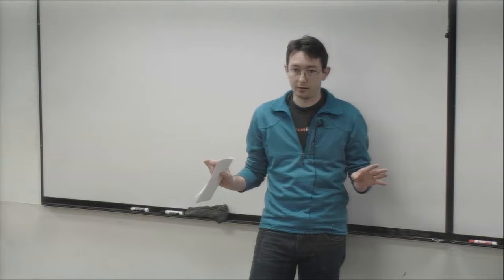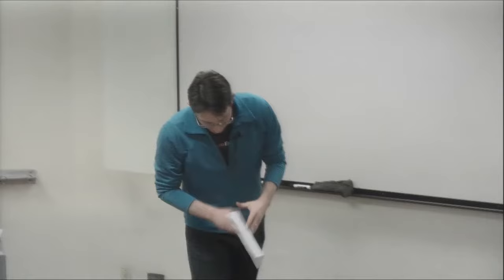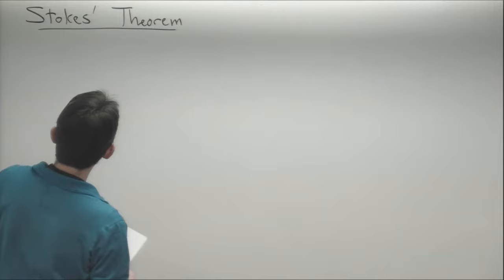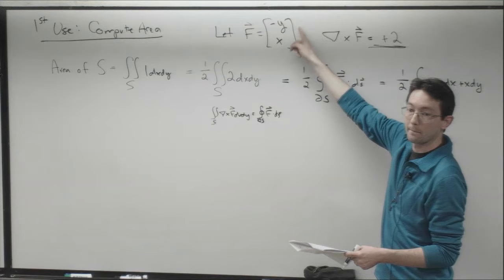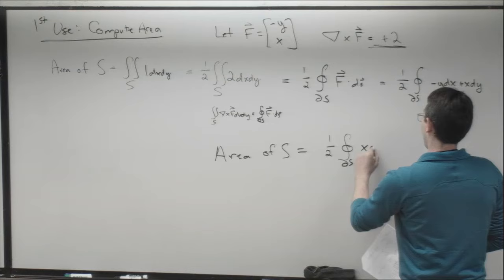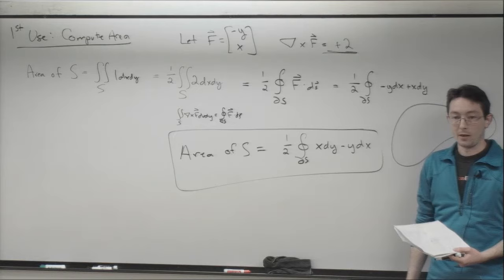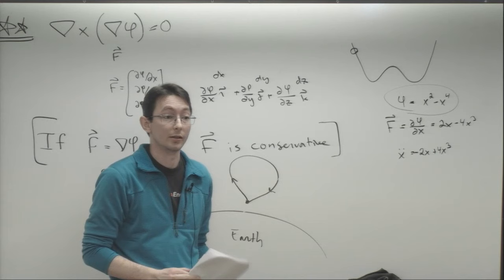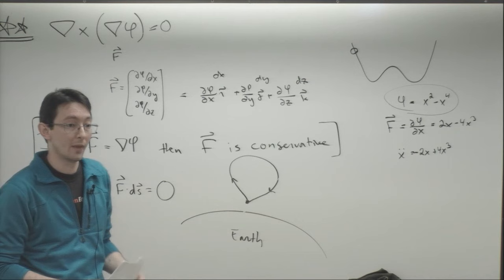ME564 Lecture 25: Stokes' theorem and conservative vector fields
Stokes' theorem and conservative vector fields